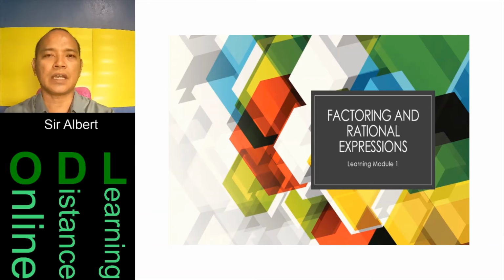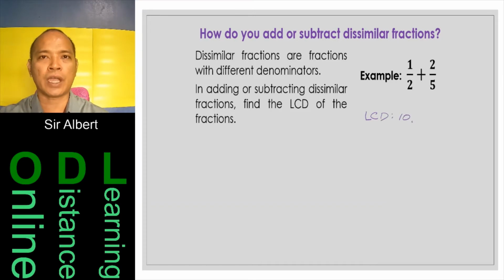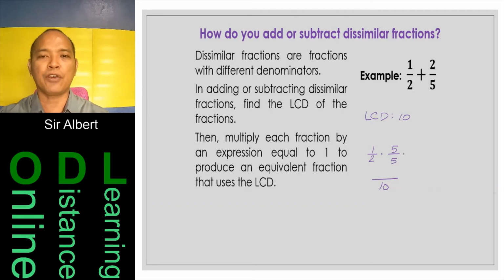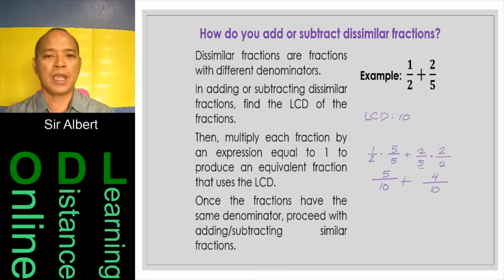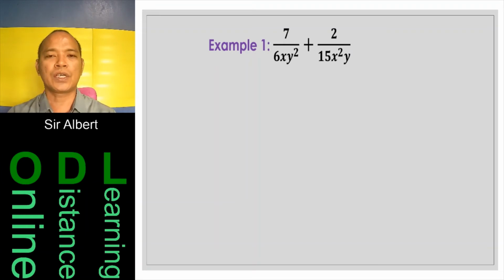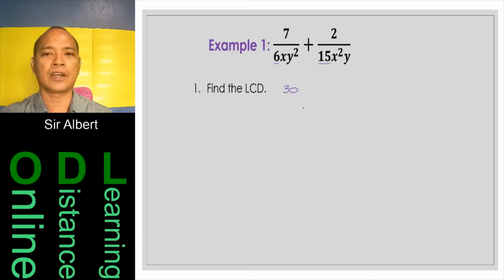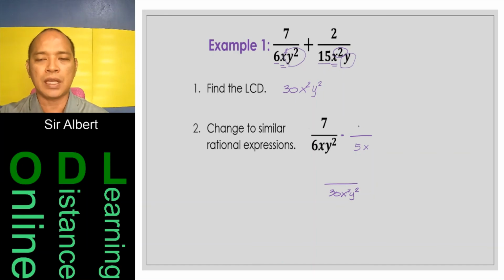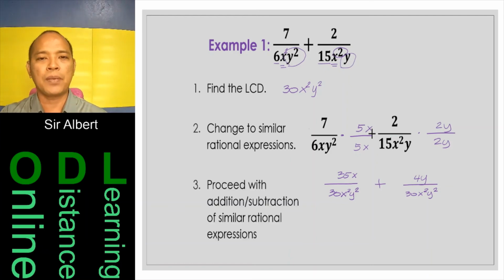Add Subtract Dissimilar RE Part 1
Addition and Subtraction of Dissimilar Rational Expressions Part 1